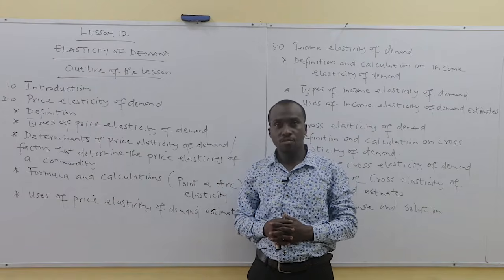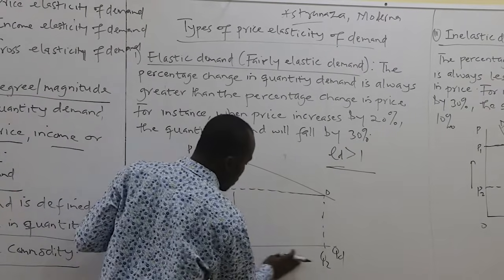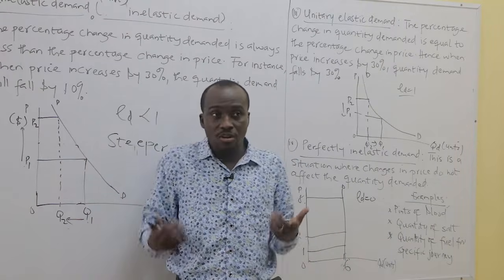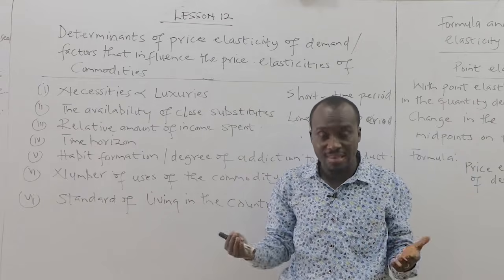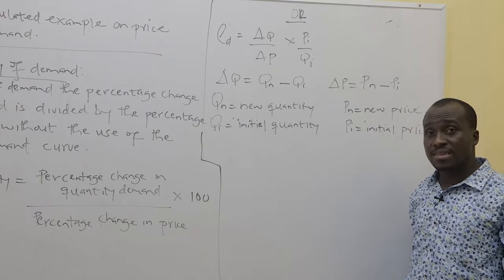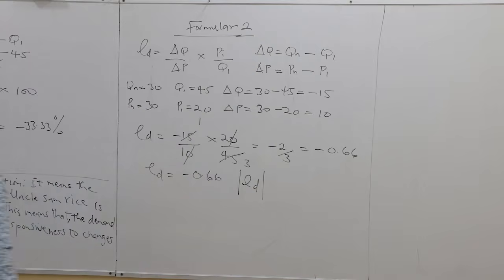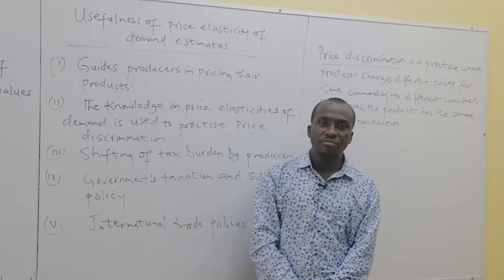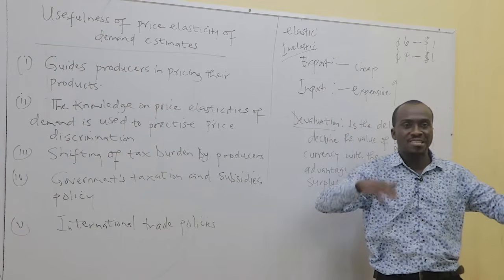ECONOMICS: ELASTICITY OF DEMAND (LESSON 1 of 2)